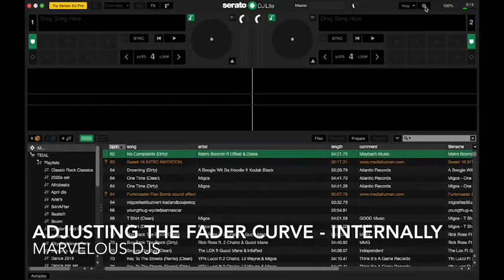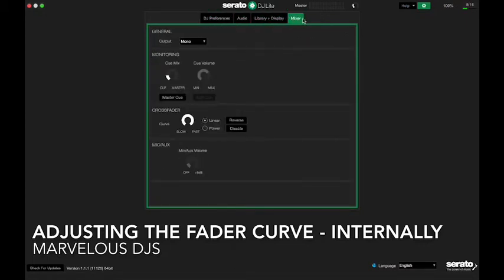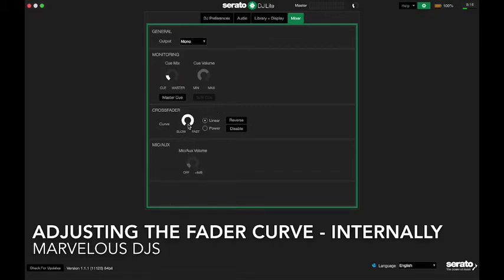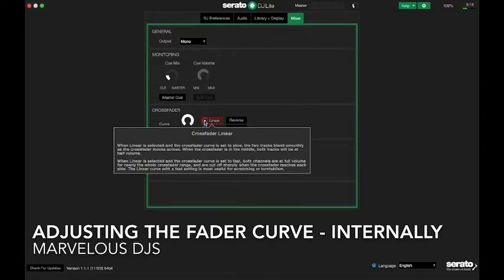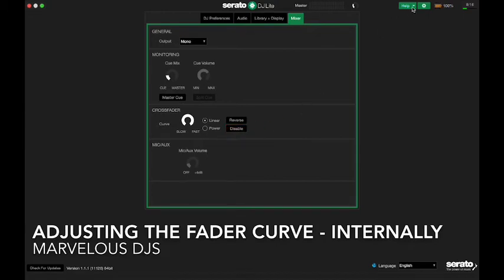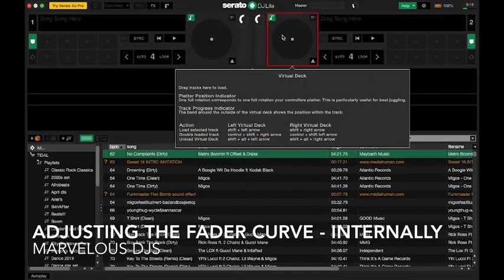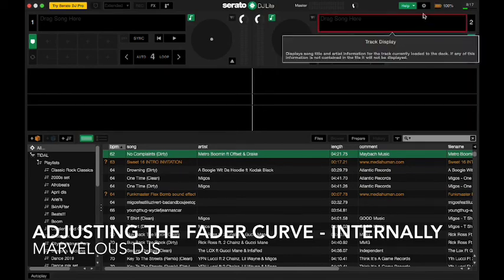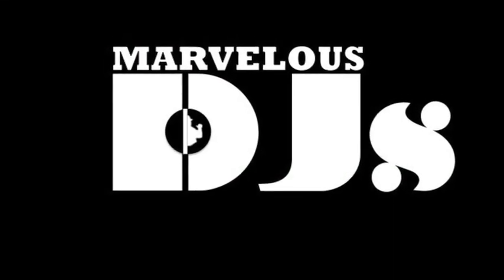Adjusting The Cross Fader Curve Internally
This tutorial is an addition to my first video “Cross fader curve” . It was bought to my attention that many controllers are dropping or simply don’t have a fader curve knob. So I wanted to visually show how to adjust the cross fader curve even if your controller does not have a manual knob.

Happy spinning!